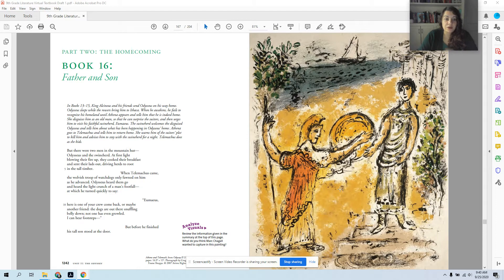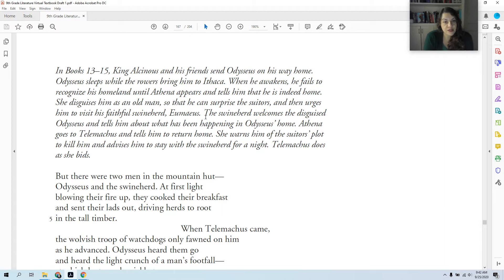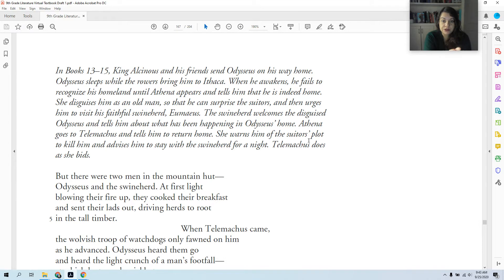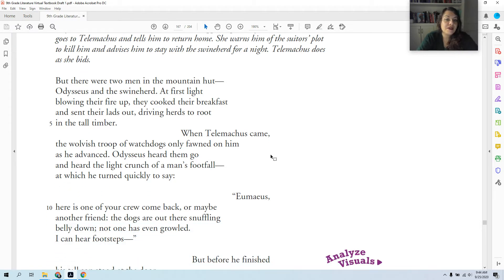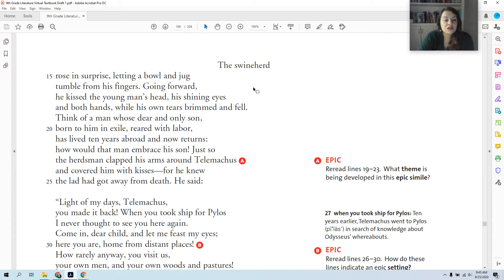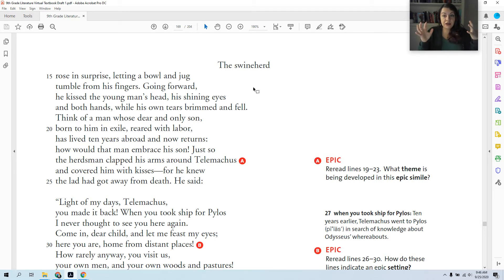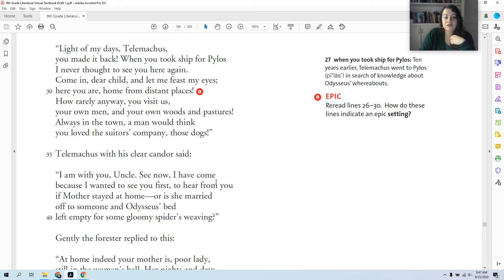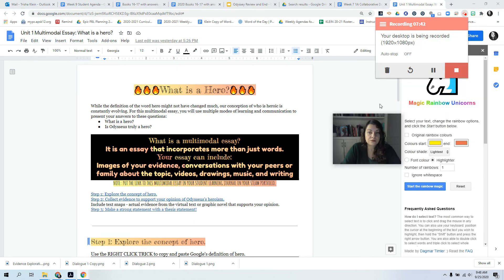The Odyssey Book 16 part I